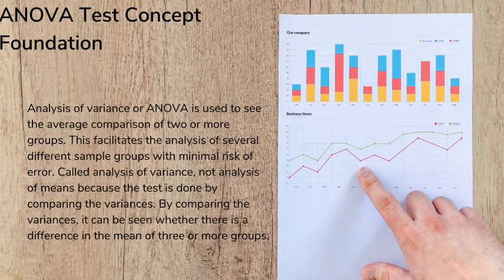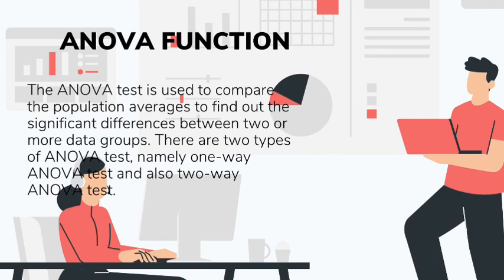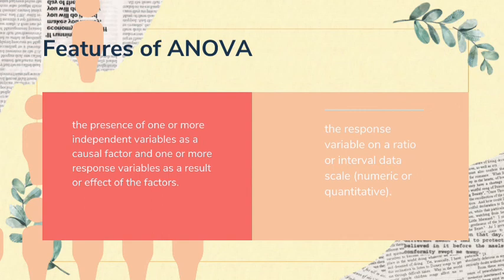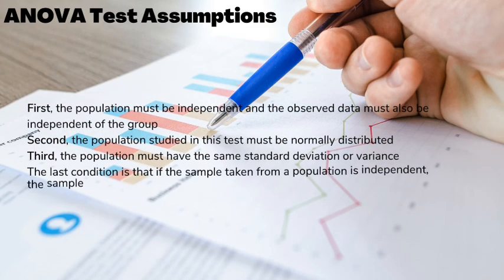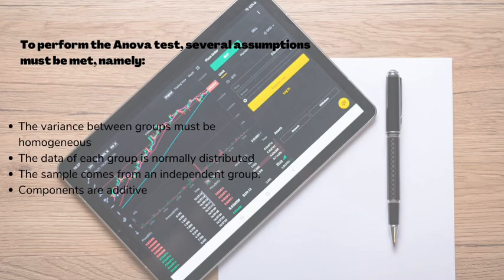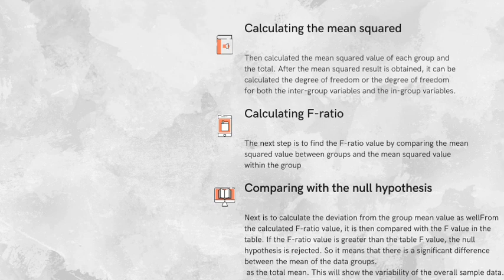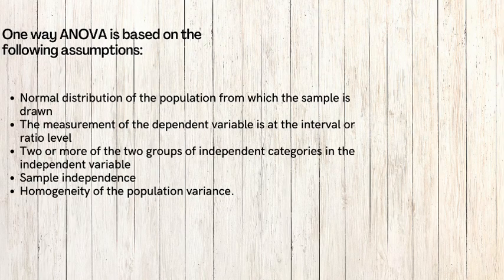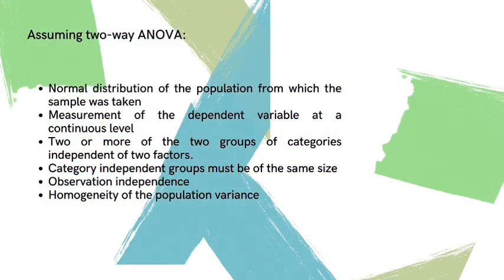*MJ* Tutorial Analysis Of Variance Assumption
Dalam video menjelaskan sedikit tentang asumsi-asumsi yang ada dalam analisis variansi